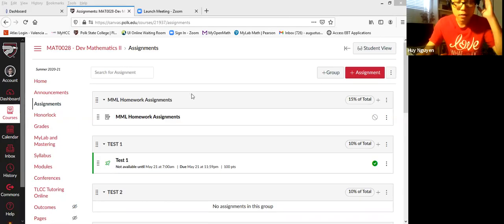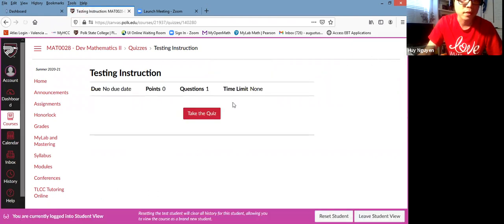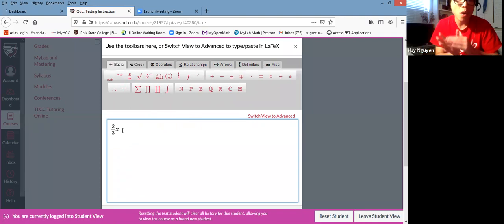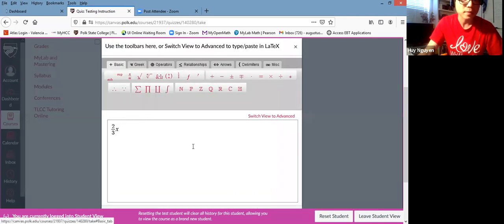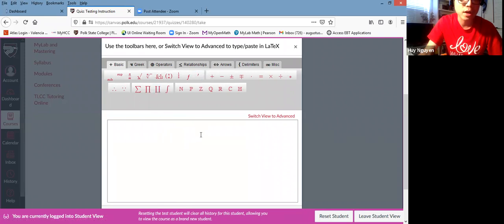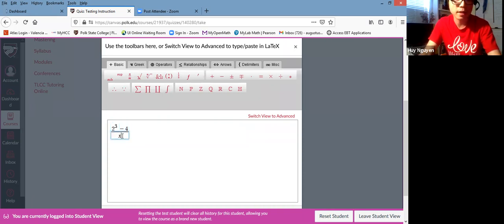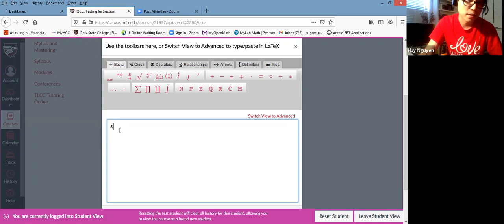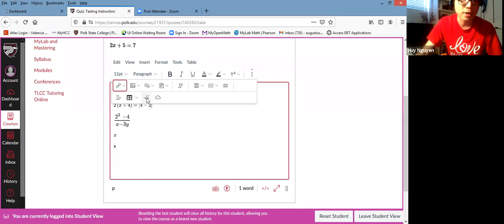Polk Testing Instruction Video Insert Math Equation App